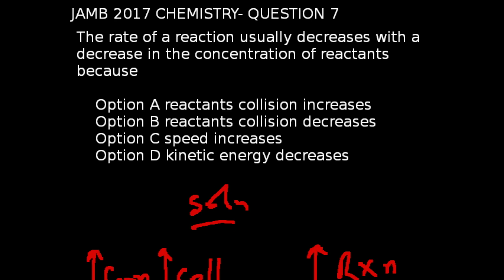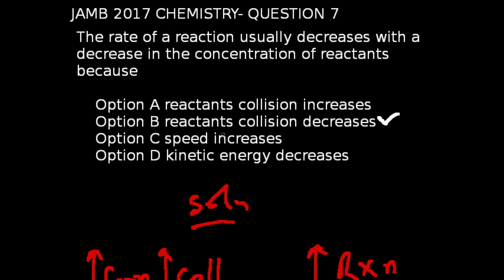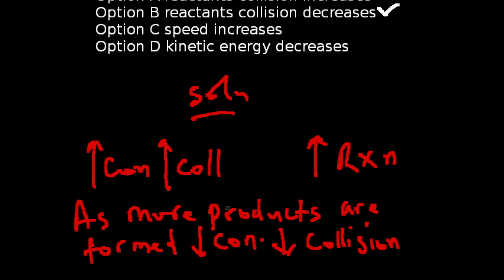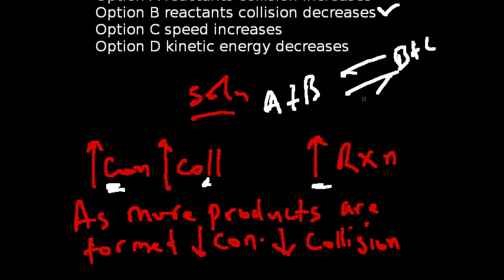JAMB/UTME Chemistry 2017 Past Questions and Answers - Q7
Prepare for JAMB/UTME 2018 chemistry exam by looking at the solutions to past questions.

Question 7: The rate of a reaction usually decreases with a decrease in the concentration of reactants because

Answer for question #7 from 2017 JAMB Chemistry Past Questions

Test yourself on all the JAMB Chemistry 2017 Past Questions